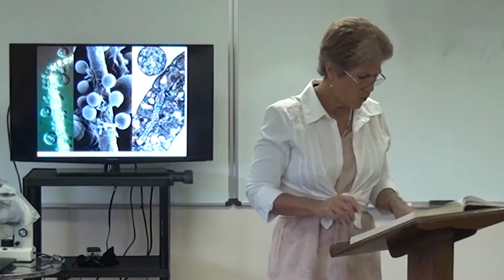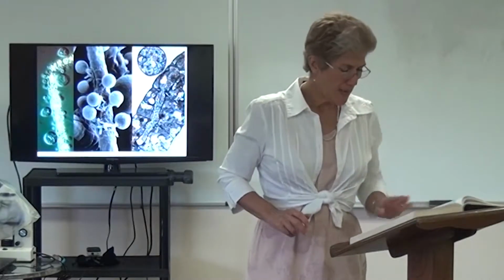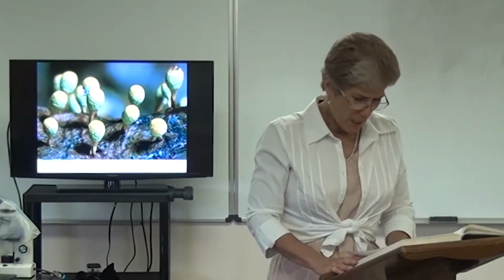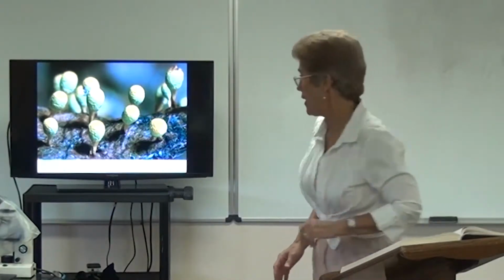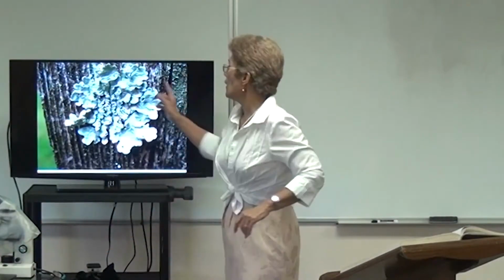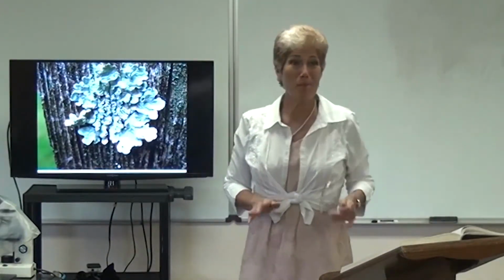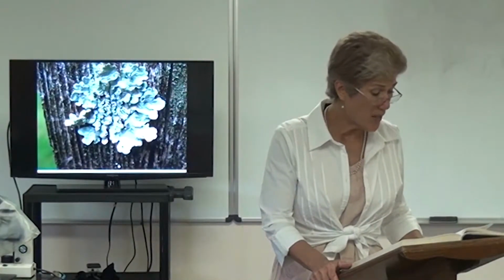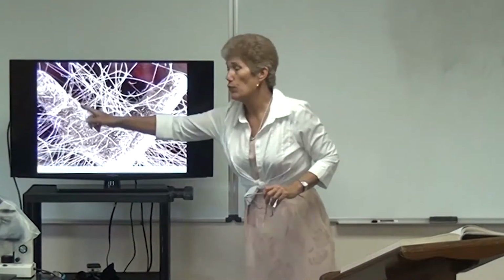Biology Class 8 Part A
This class goes over the second half of Exploring Creation with Biology Module 4 a "Fungi" Adventure.